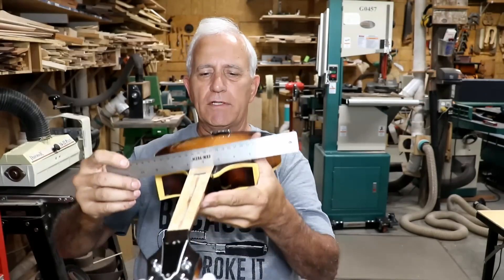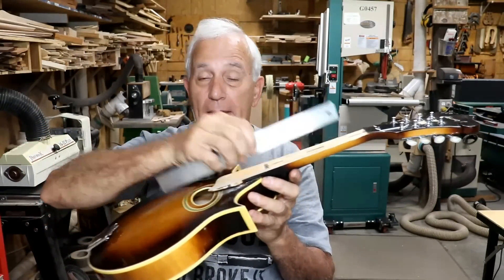VLOG #069 Checking Neck Side Slant on a Mandolin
Showing how I check if a neck is "flat/square" to the body of an instrument.